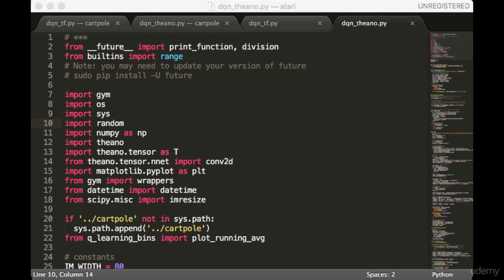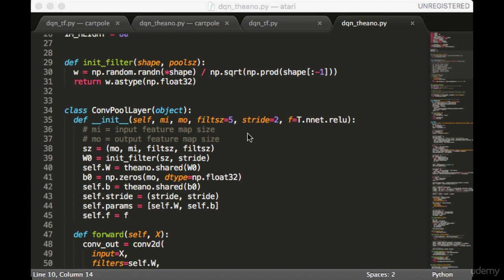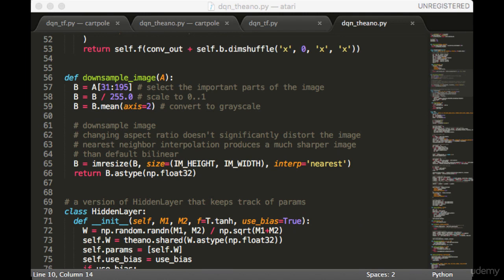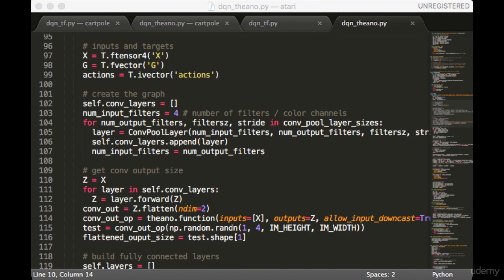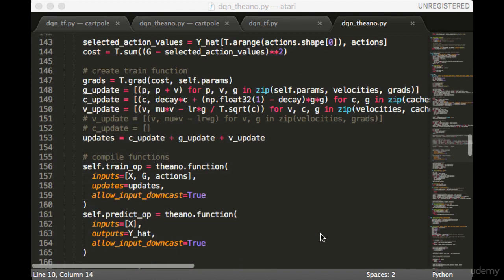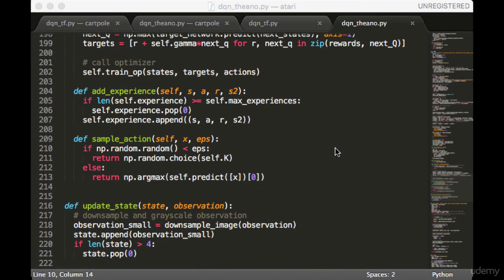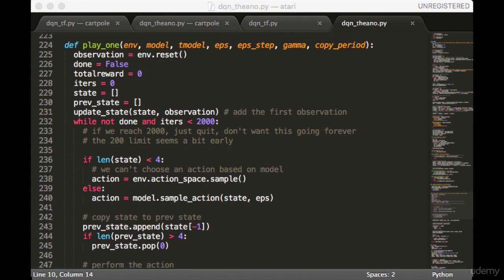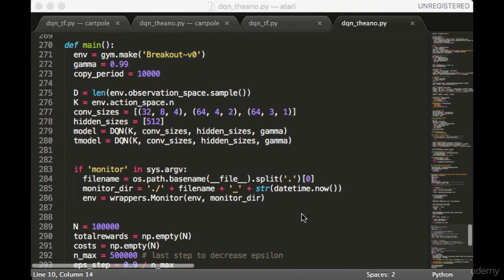45. Deep Q Learning in Theano for Breakout